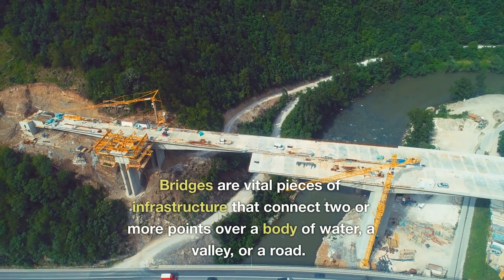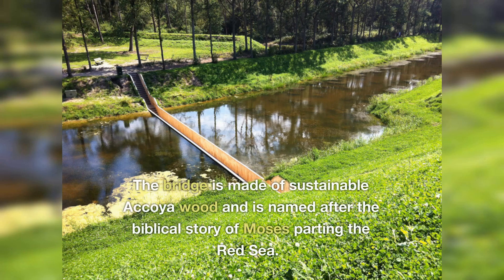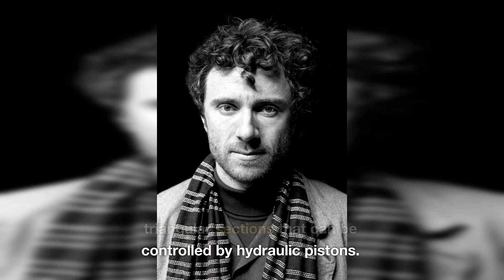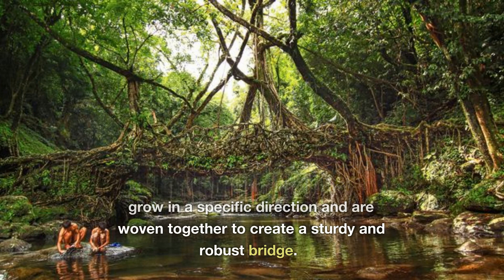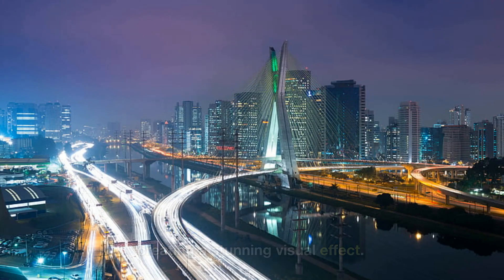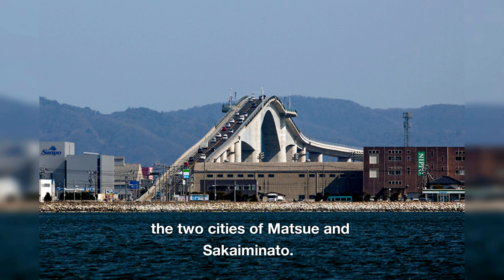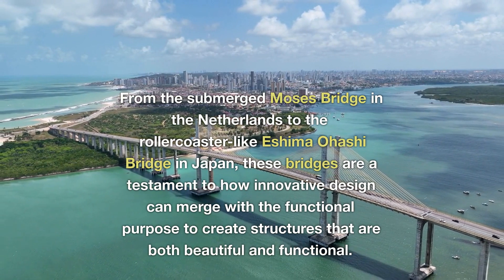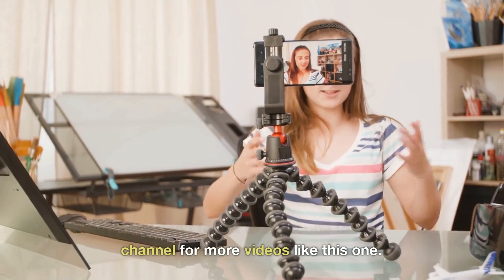Top 5 Most Unique Bridges In The World | UNIQUE FACTS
Top 5 Most Unique Bridges In The World